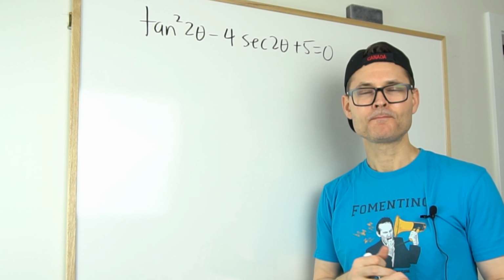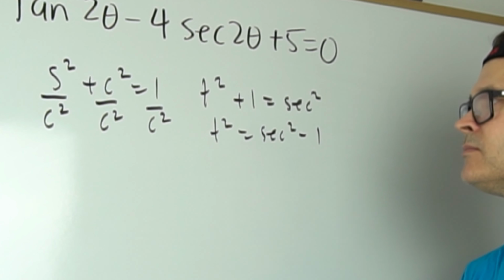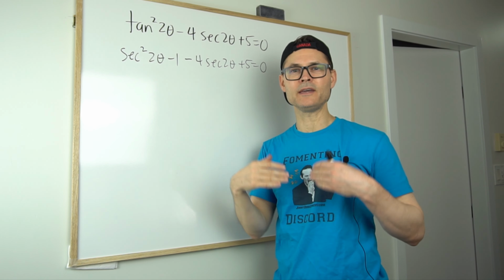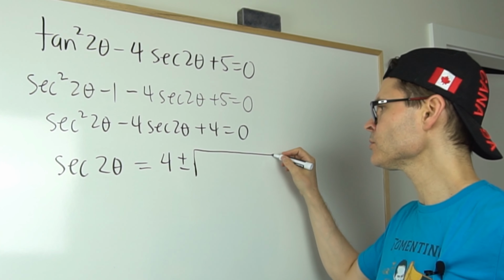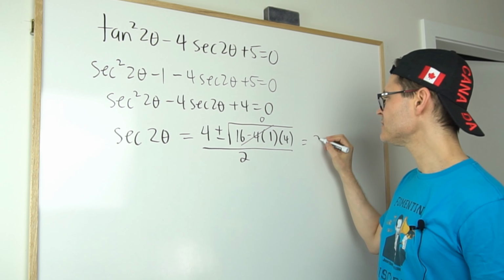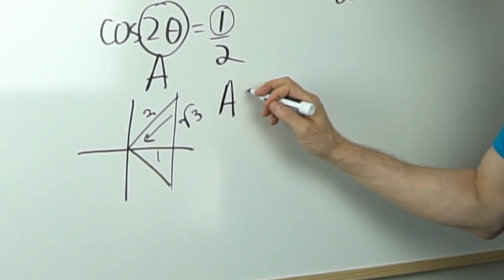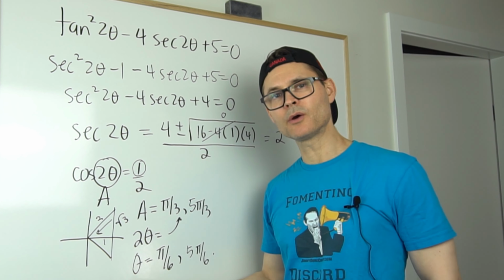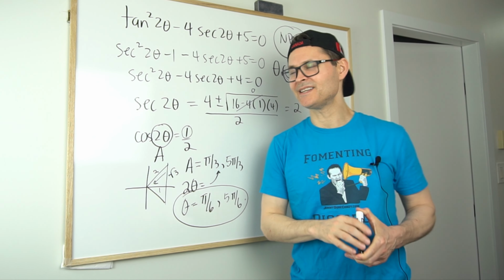Find theta, between zero and pi (quadratic trigonometric equation with double angle)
In this math video, I demonstrate how to solve a quadratic trigonometric equation involving a double angle. This example involves the tangent and secant ratios, where I begin by making a trig substitution. I use the quadratic formula to find out solution.